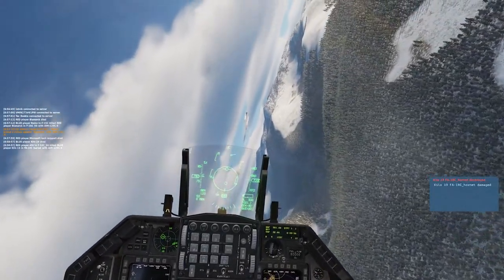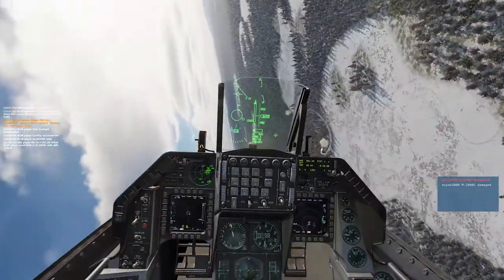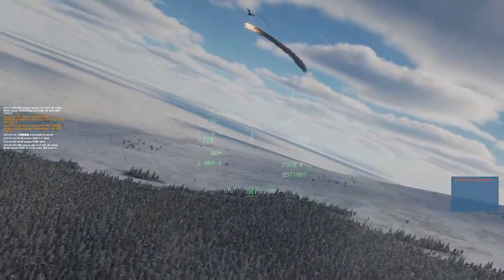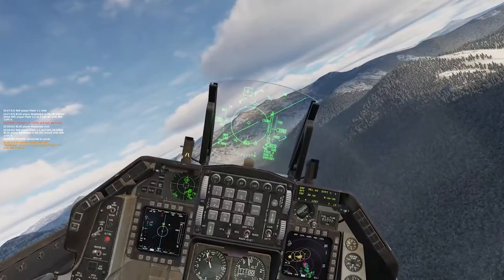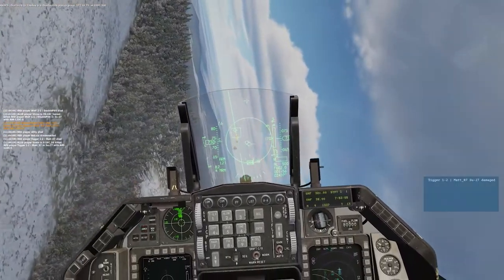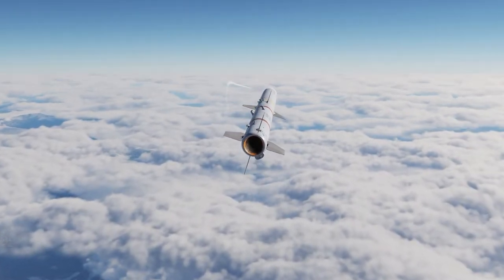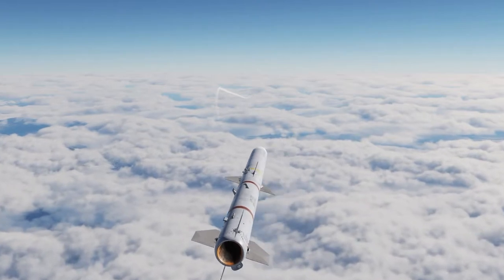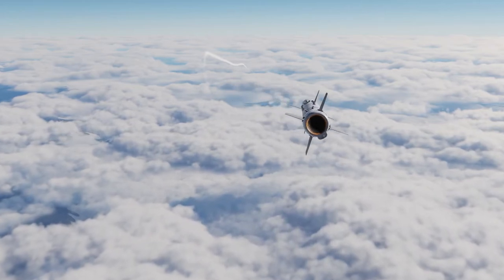the missile knows where it is - DCS world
it really does